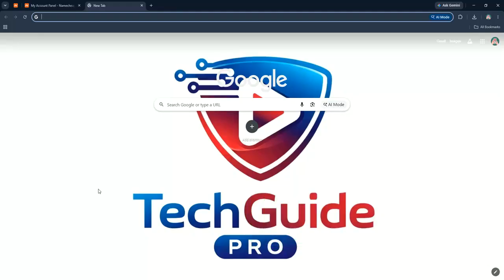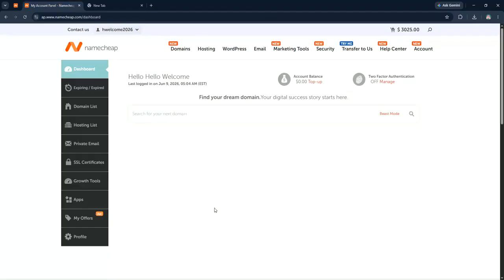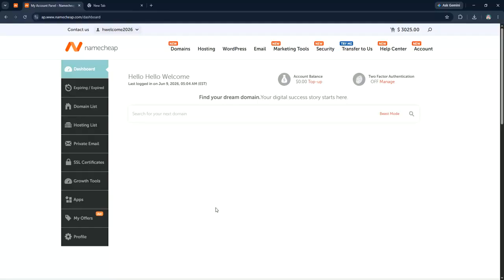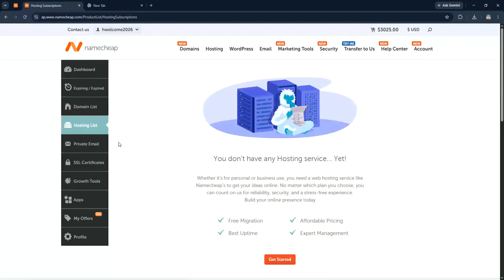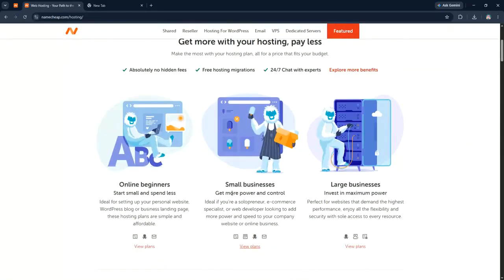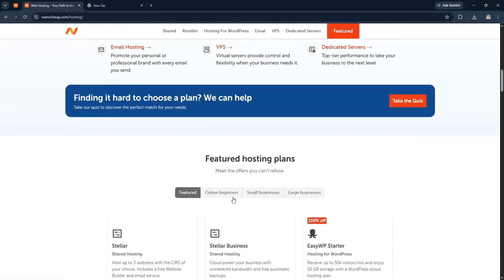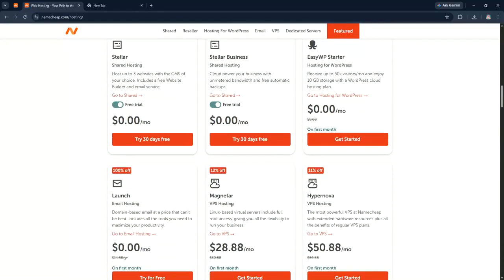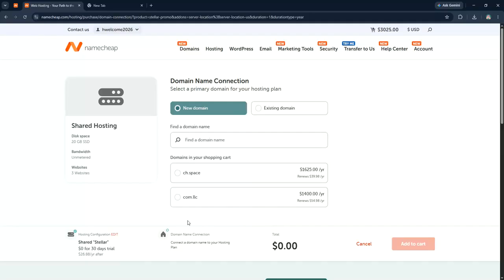How to Review Namecheap Hosting - Easy Guide 2026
Learn how to review Namecheap hosting effectively. This comprehensive tutorial will guide you through the essential features of Namecheap's hosting services, including performance analysis, customer support evaluation, and pricing comparisons. Whether you're a beginner looking to set up your first website or an experienced developer seeking reliable hosting solutions, this video will help you make an informed decision about Namecheap hosting options.